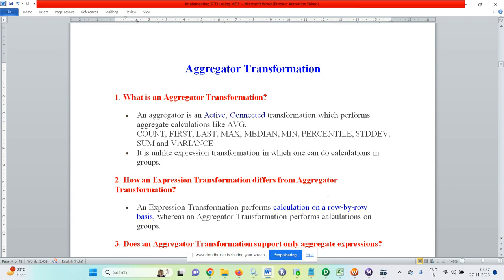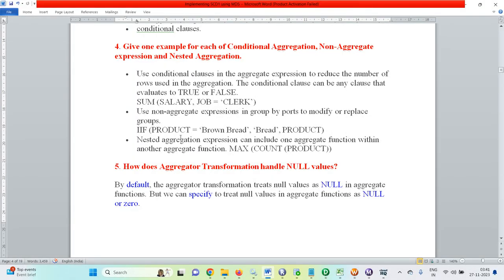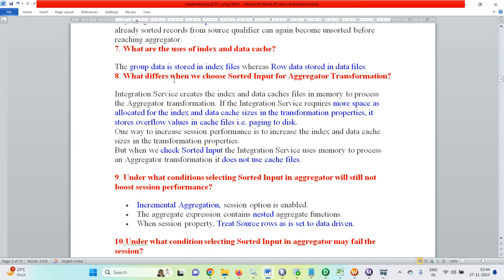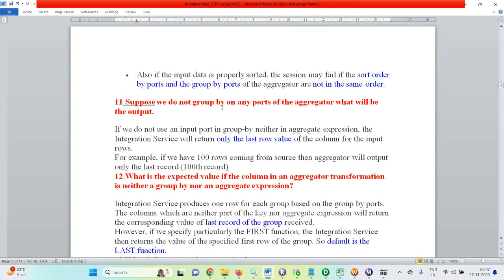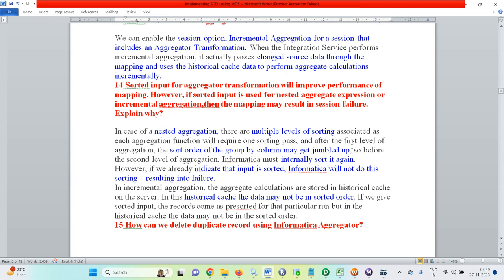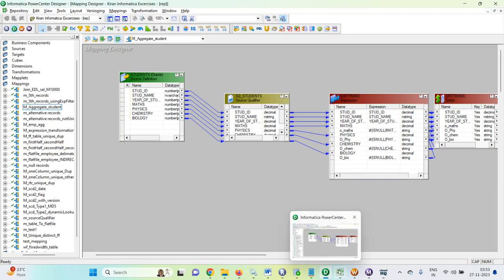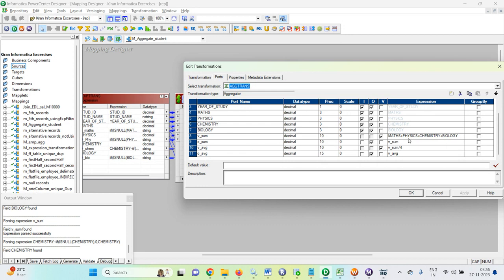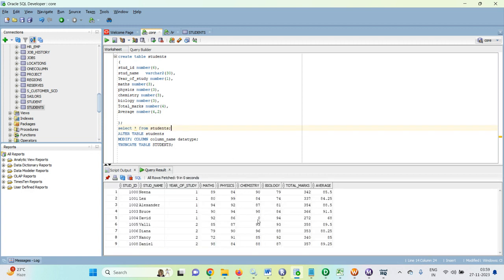Informatica Aggregator Transformation, Calculate student marks with avg, Removing null with zero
Aggregator:
      --An Active, connected

min()
max()
sum()
avg()
count()

Irrespective of number of record --you will get only one record in output
                                 --last record will get aggregate value

select stud_id,stud_name,(maths+physics+chemistry+biology) total_mark,
(maths+physics+chemistry+biology)/4 avg_mark from student;

Group by:

                      sum(salary)       group by department_id

Aggregator ==Sorting + aggregation

Properties:

                 sorted input: enable

performance:
   sorted input
   incremental aggregation